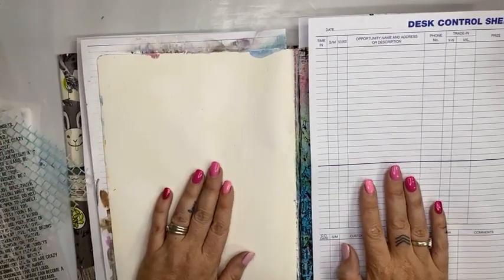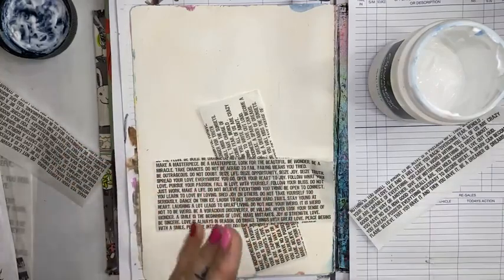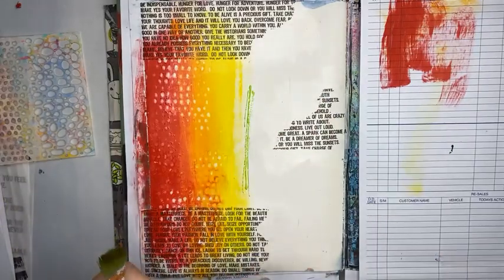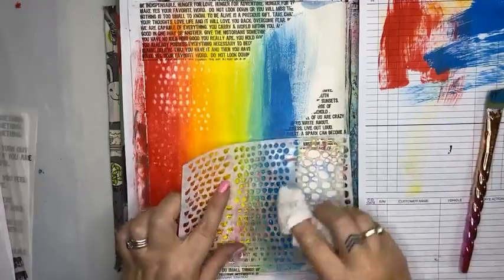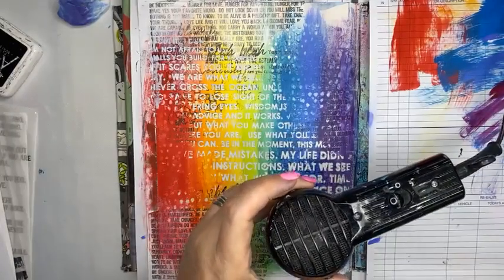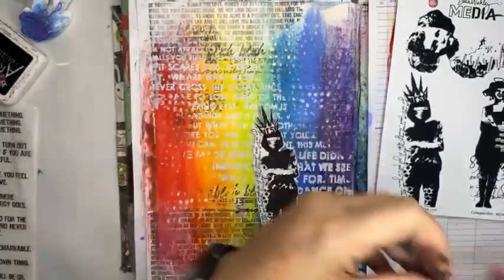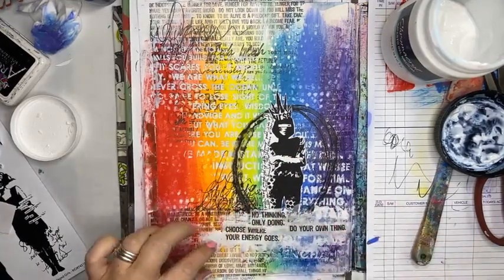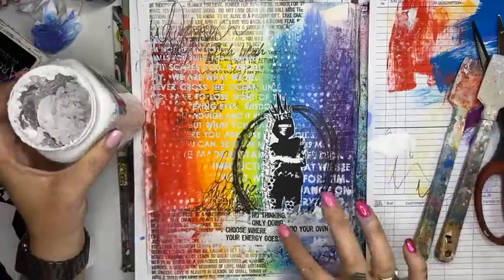Live Facebook- Art Journal Fun Full of Colour